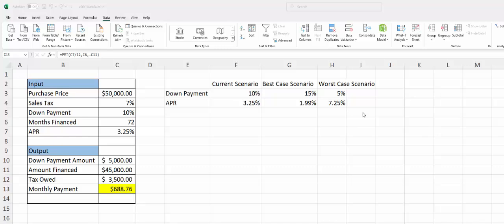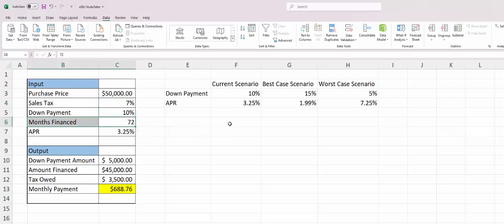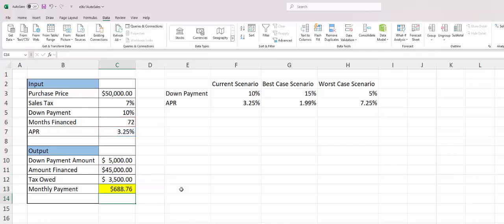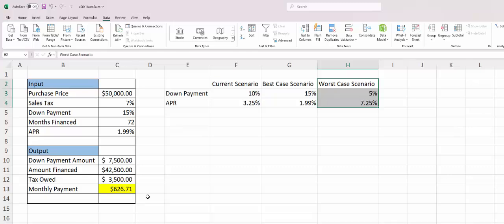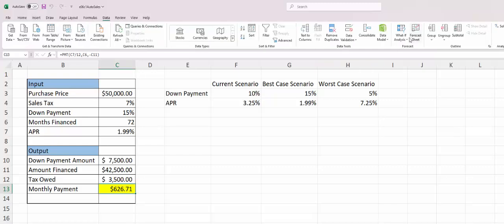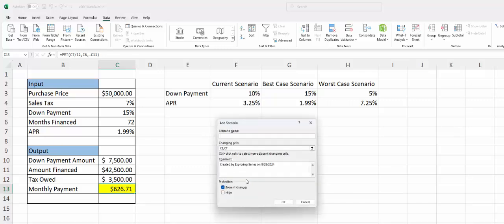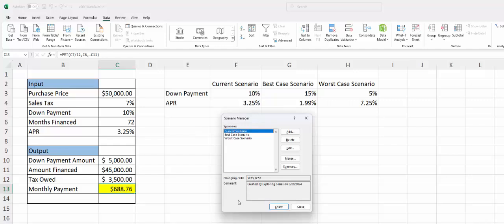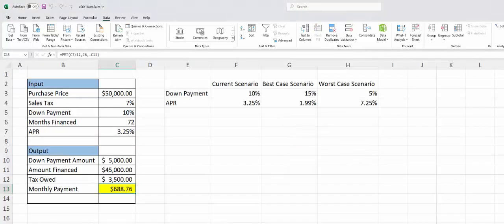Scenario Manager in Excel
A brief tutorial on creating predictive models using scenario manager in Excel.